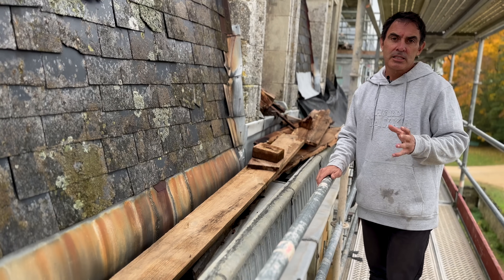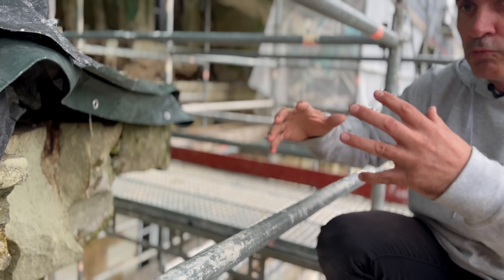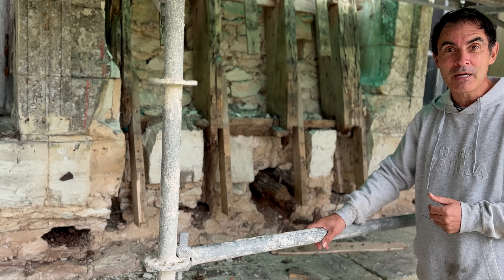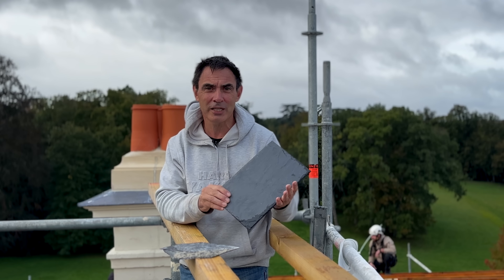BREAKTHROUGH! The amazing transformation of the château. Château Restoration Progress #1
We have hit the two year mark since the urgent works to save Château de Purnon started and the restoration has made a significant breakthrough!